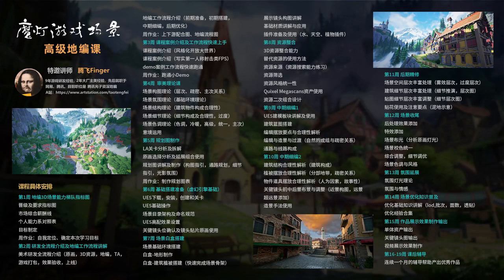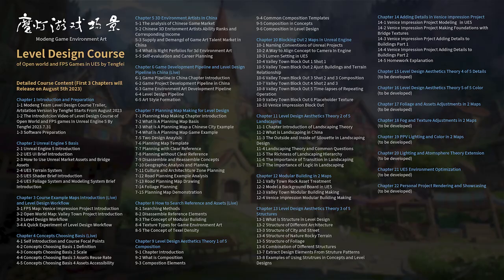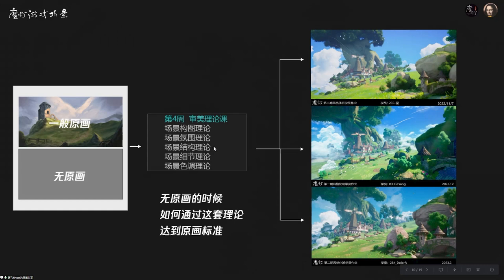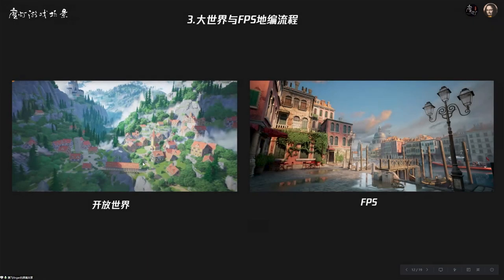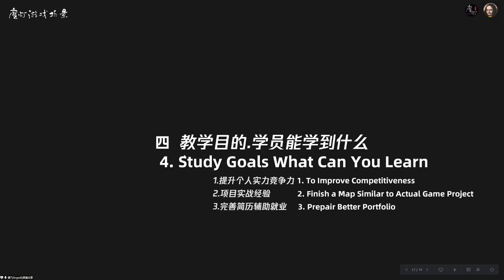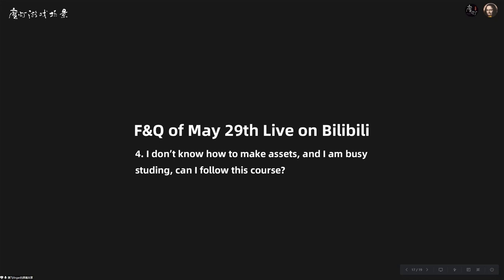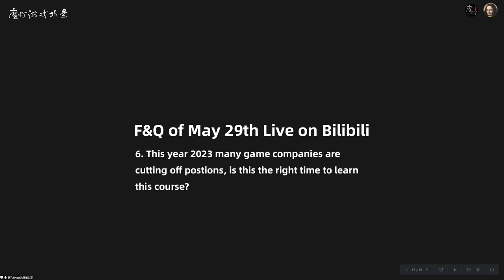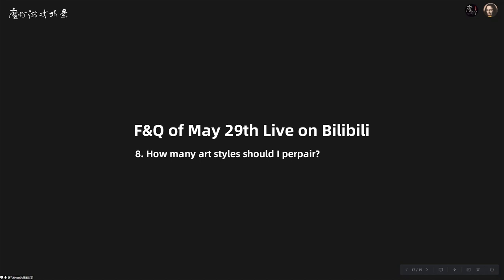Preview 1 The Introdutcion of Level Design Course by Tengfei Live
Course is on artstation